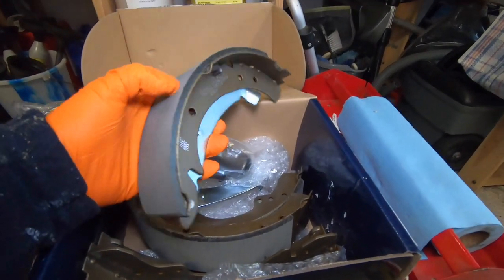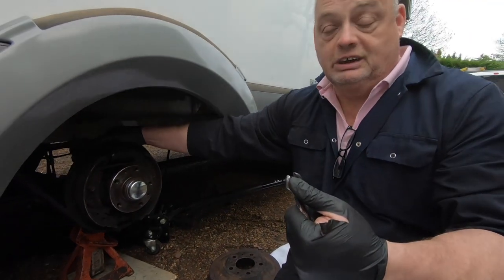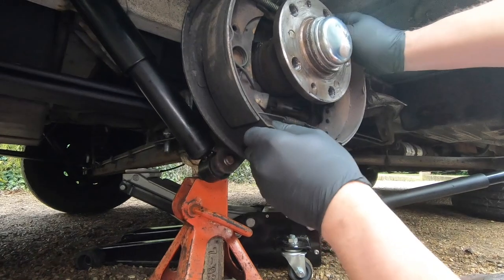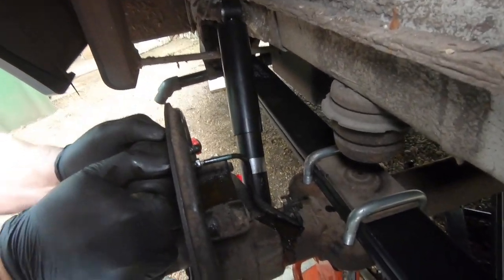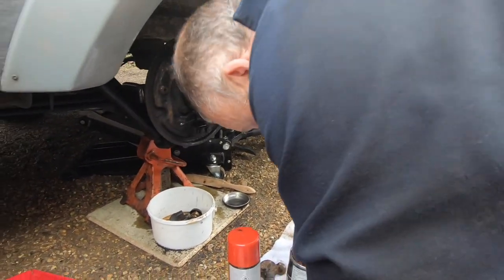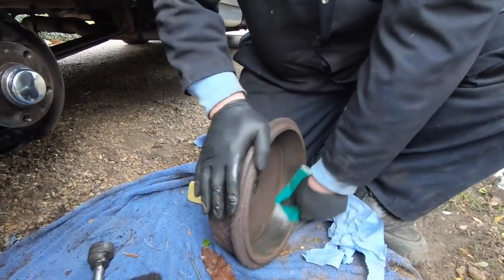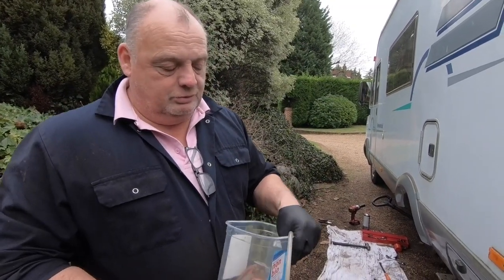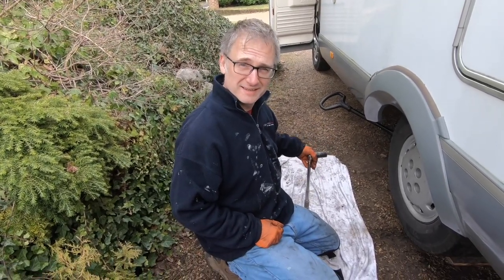Motorhome Mechanic - Replacing Rear Brakes on a Fiat Ducato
The tool we used to loosen the brake bleed nipple is called a 10mm thermocouple spanner. Like this:

Our 1998 Hymer B564 is based on a Fiat Ducato chassis. We’ll be replacing the rear brakes this video.

Or call them for expert advice (not just Hymers or Fiat) on (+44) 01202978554

Products Fitted in this Video
Rear calipers (wheel cylinders)
Rear brake shoes (pair)
Rear brake fitting kit

Video Equipment
VLogging camera
Flexible Tripod for vlogging camera